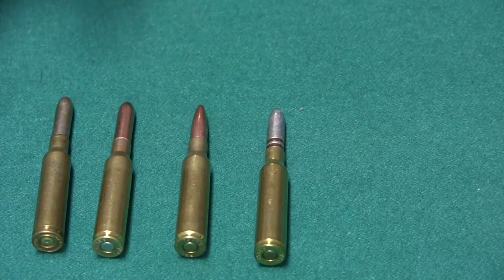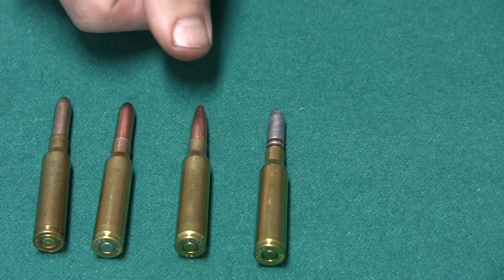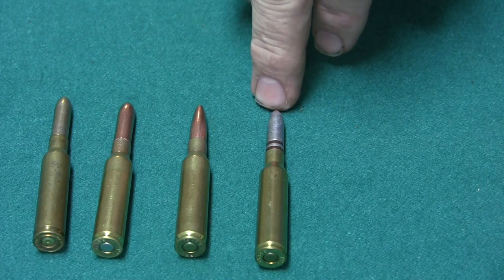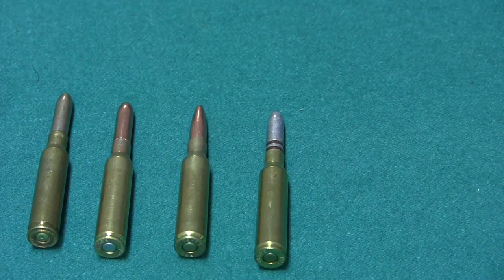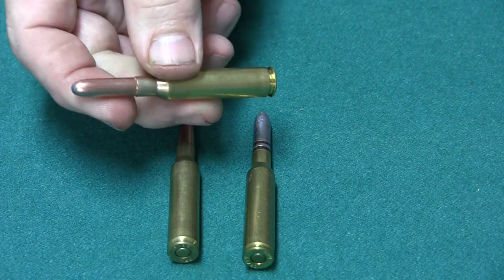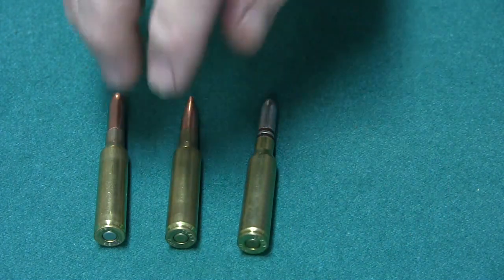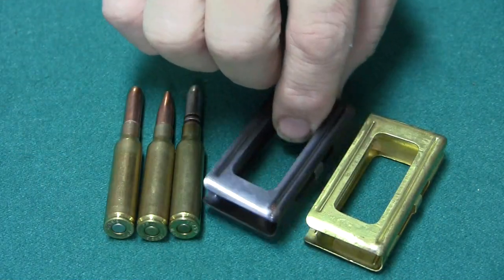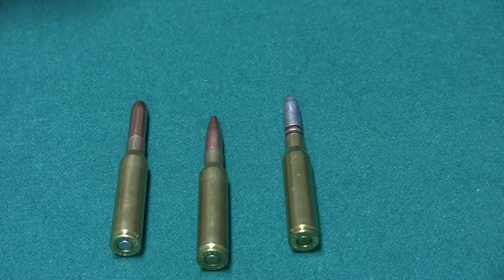9 Carcano Rifle Questions 6.5 ammo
The 6.5 rounds are some what easy to find but have their issues.